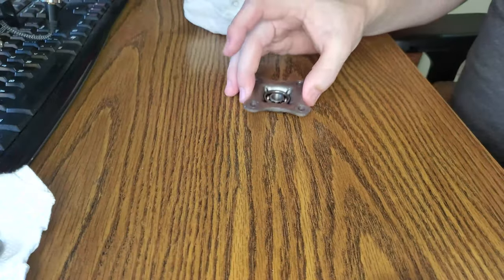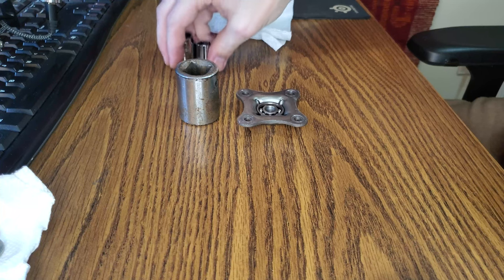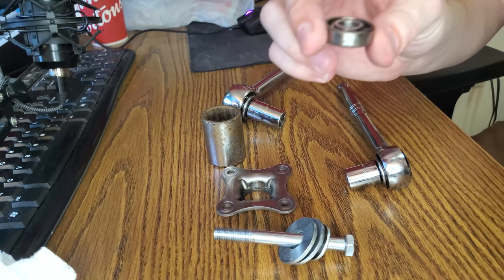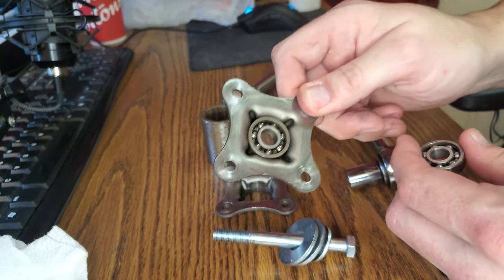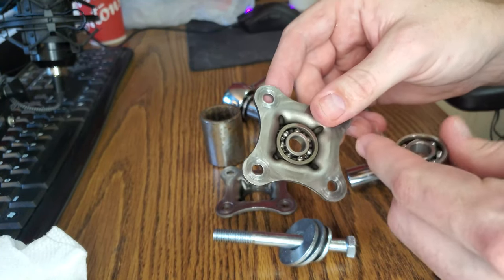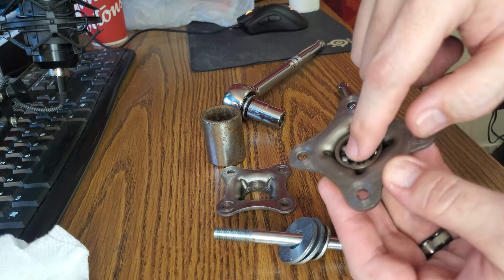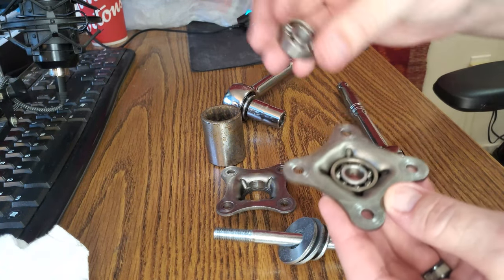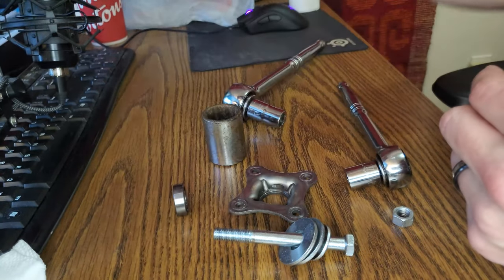The $3 DIY BEARING PULLER in 3 Minutes!!!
Big Spender... makes a bearing puller.

Welcome to Wrenching Wednesdays... errr... Anydays here on ThePirateRagnar's Something-or-Other Channel! Vintage bikes take loads of elbow grease and persistence, so having a daily and several project bikes that are all 'vintage' makes for lots of work. Let's see what it take to keep these old beasts rolling!